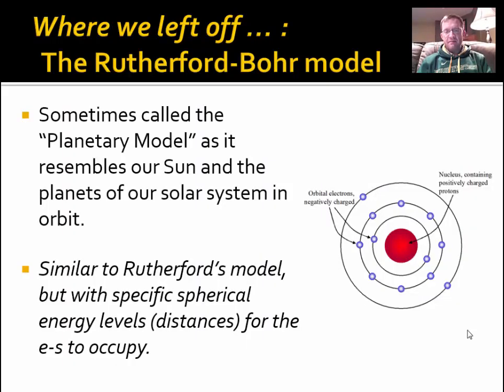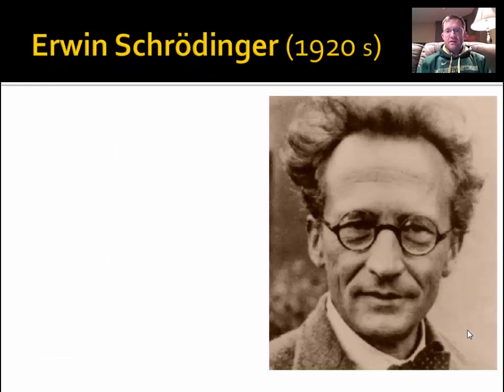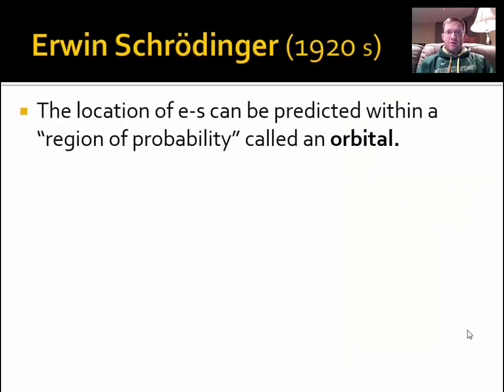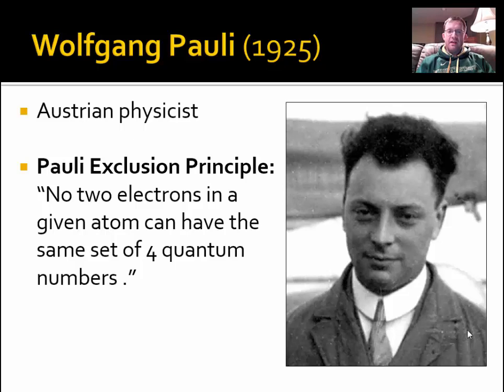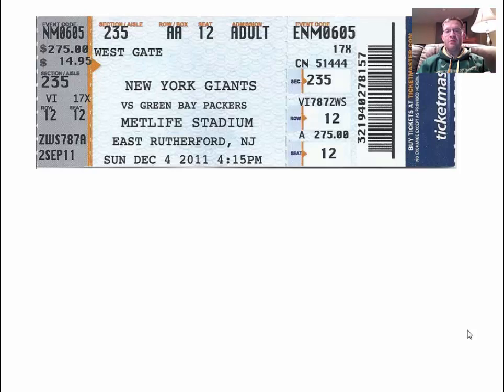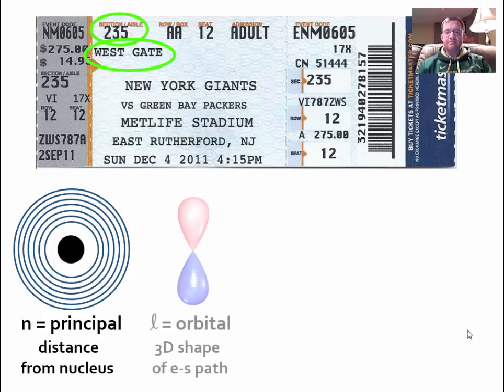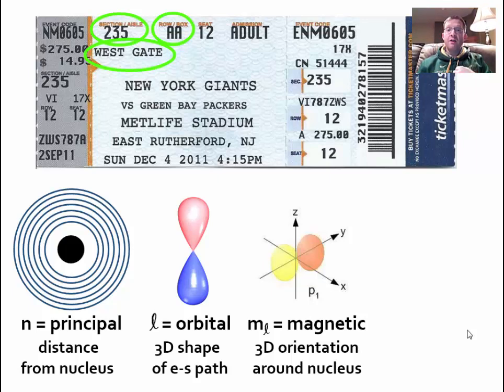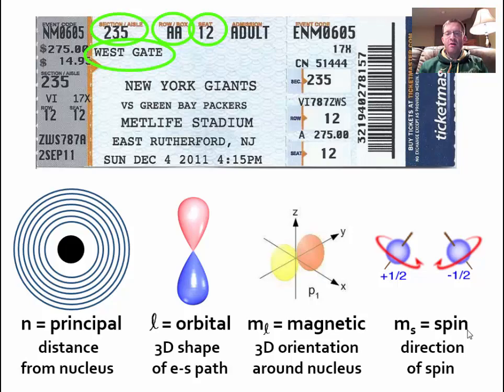3.12 - Quantum Theory Introduction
Schrodinger, Pauli, & an introduction to quantum theory.